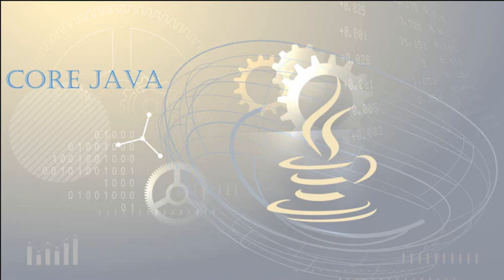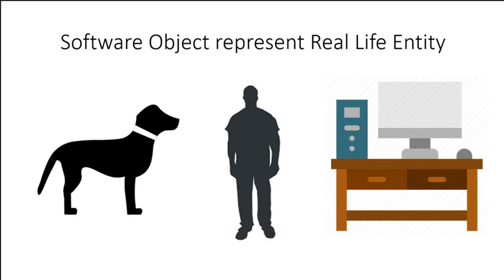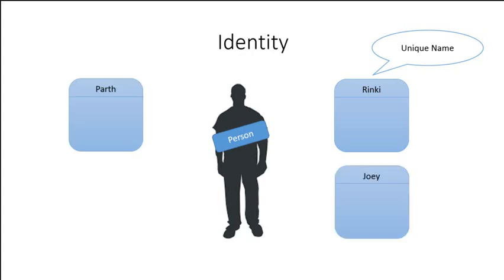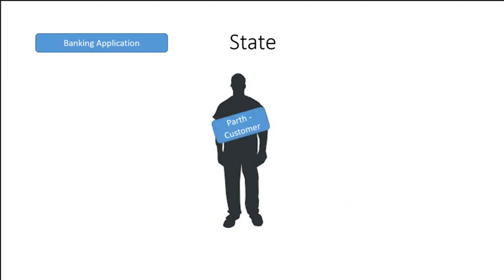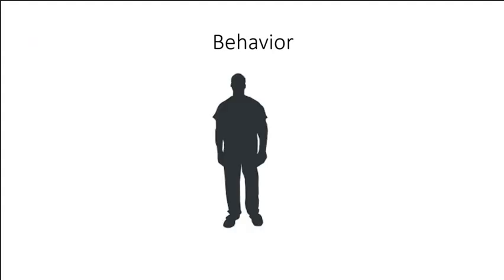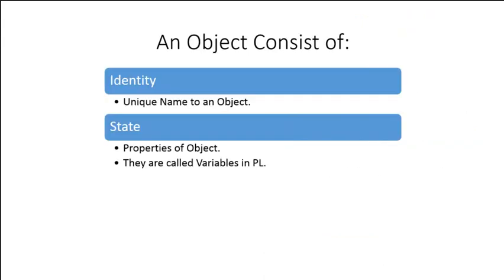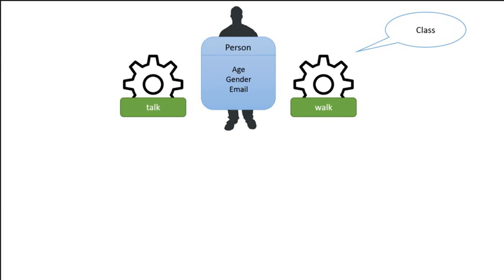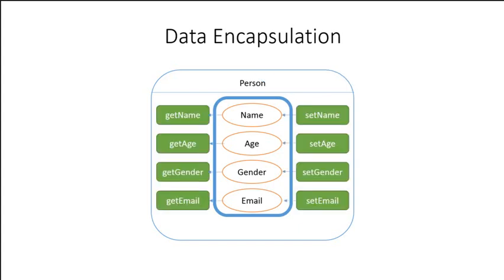Object-Oriented Concepts || Class || Data Encapsulation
Object-Oriented Concepts
-- Object -- Identity, State, Behavior
-- Class
-- Data Encapsulation
Person object in generic example, Enterprise application, Banking application.